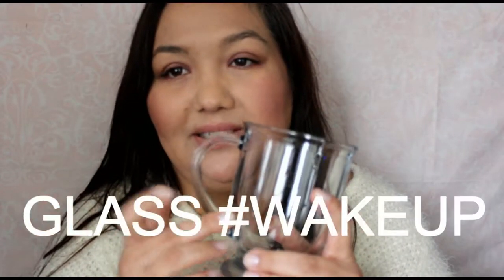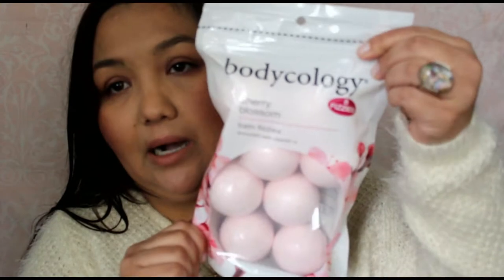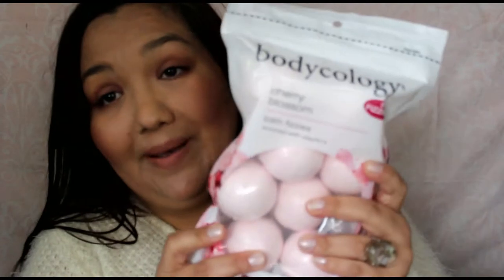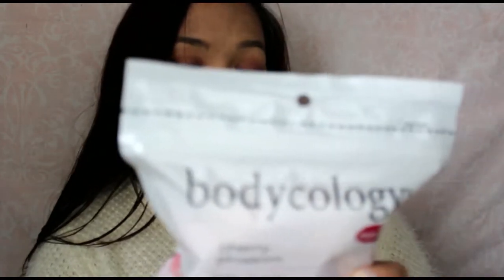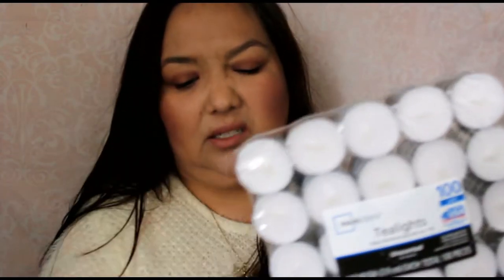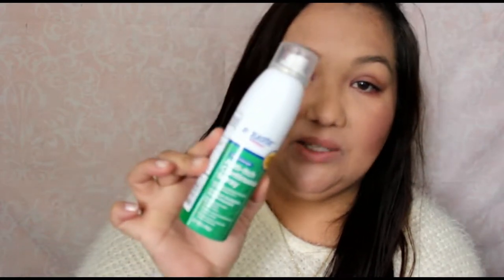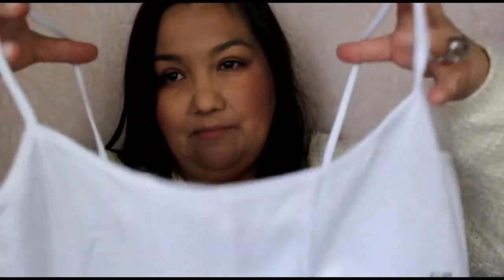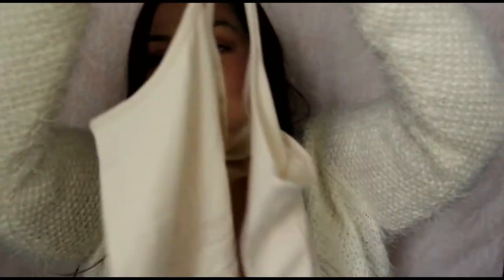Walmart Haul #5 | Clearance Clothes & Home Basics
Please excuse the little ramble, feel free to skip ahead a bit to jump to the haul, wakeup Alex

this is just a little Walmart haul of some home basics & some clothes I found, some on clearance.